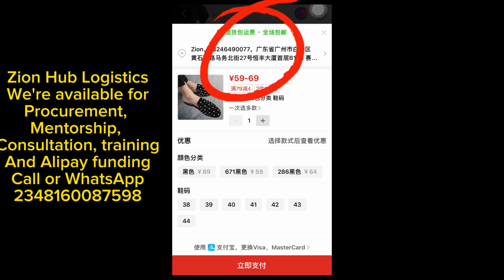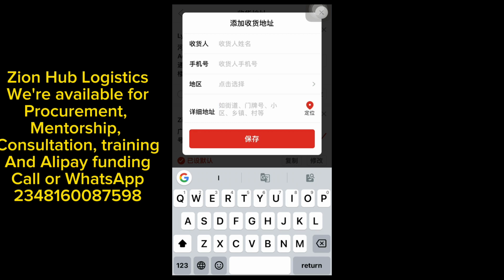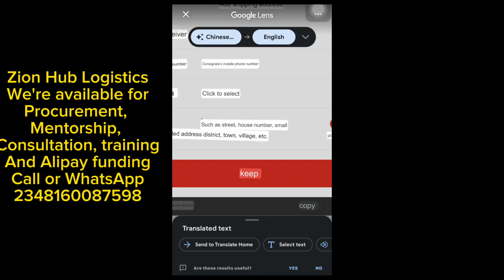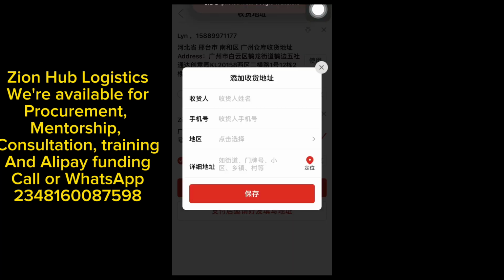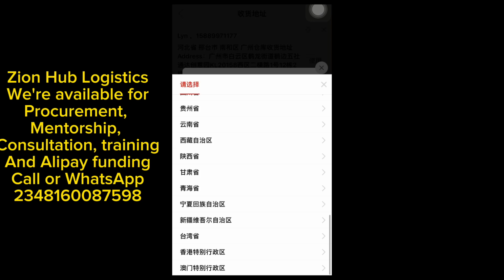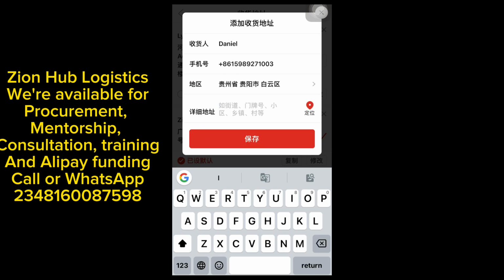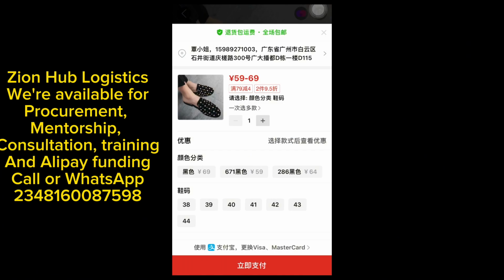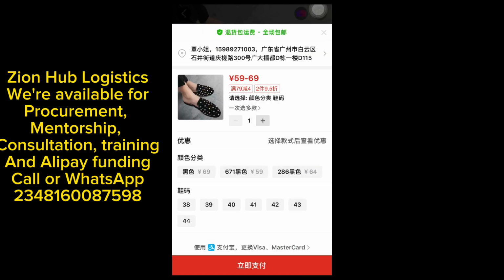NEW METHOD TO ADD SHIPPING ADDRESS ON PINDOUDOU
𝐋𝐢𝐧𝐤 𝐓𝐨 𝐎𝐮𝐫 𝐓𝐫𝐚𝐢𝐧𝐢𝐧𝐠𝐬:
𝐡𝐭𝐭𝐩𝐬://𝐬𝐞𝐥𝐚𝐫.𝐜𝐨𝐦/𝐦/𝐙𝐢𝐨𝐧𝐡𝐮𝐛𝐥𝐨𝐠𝐢𝐬𝐭𝐢𝐜𝐬

Introducing the NEW Pindoudou method for adding shipping addresses! This new method is faster, easier, and more convenient than ever before. With this new method, you'll be able to add your shipping address in seconds, without having to search through multiple pages.

If you're looking for a faster, easier, and more convenient way to add your shipping address, then check out Pindoudou! This new method is perfect for customers who want to save time and hassle when it comes to shipping. Give it a try today and see for yourself!